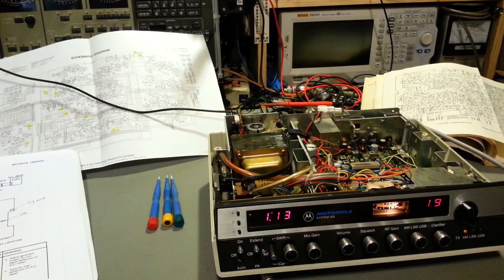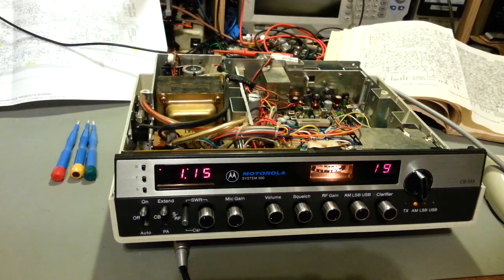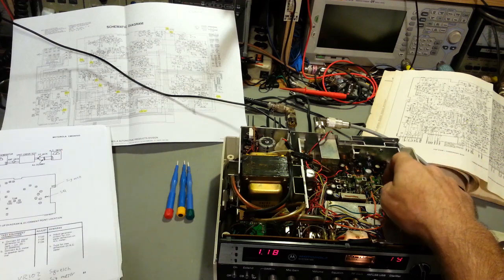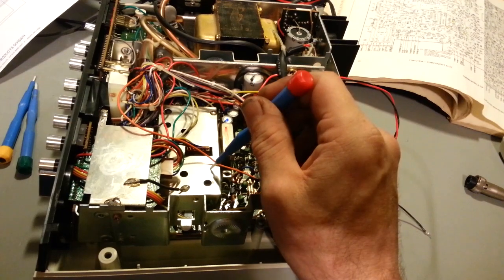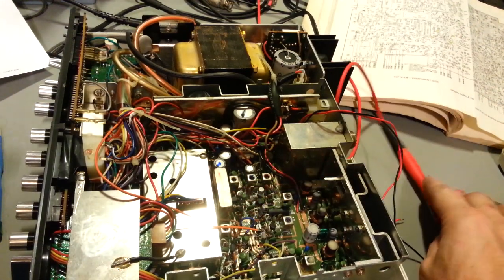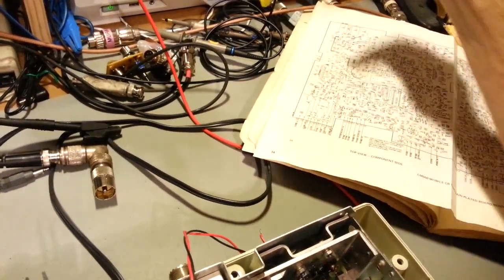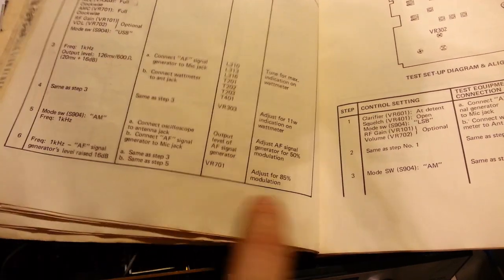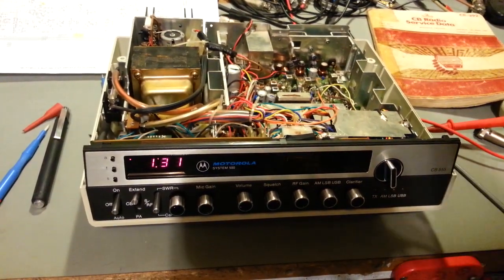Motorola CB555 AM/SSB CB radio PLL alignment tips.